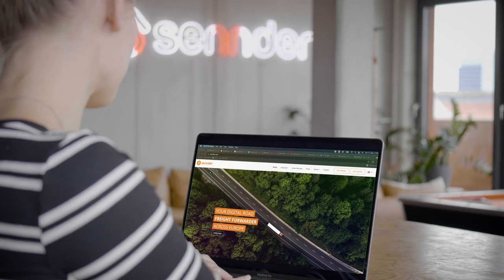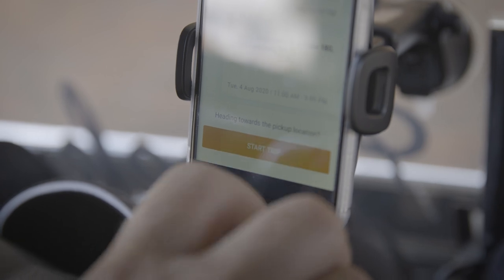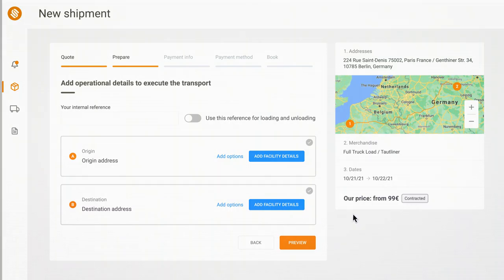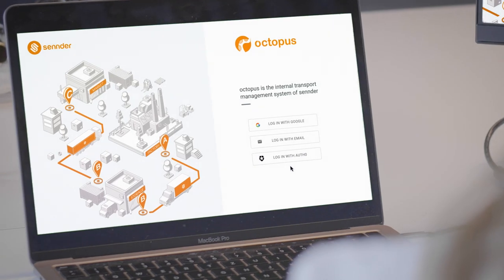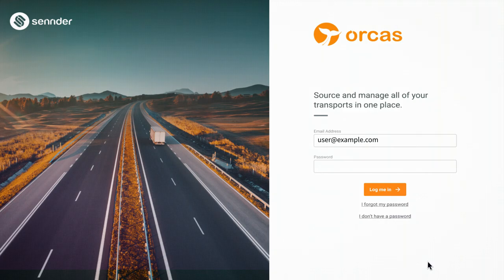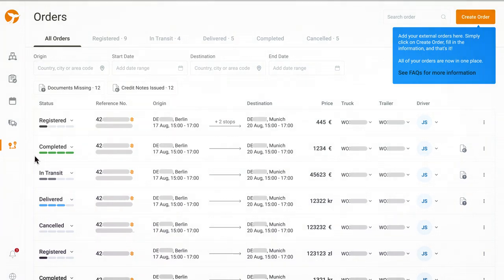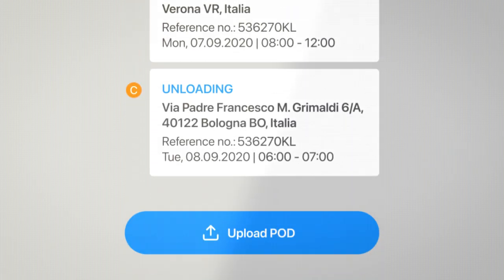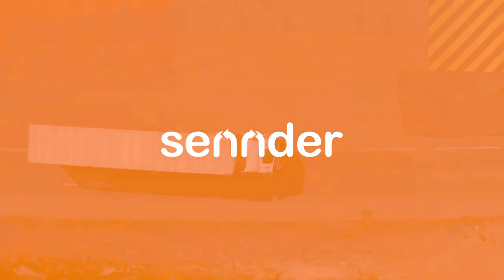sennOS - sennder's operating system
At sennder we're using technology to revolutionize the logistics industry. The core of our business is our operating system, sennOS. 🚚 It consists of four complementary digital platforms that address the needs of both shippers and carriers. Discover more about sennOS in the the video! ⬆⬆